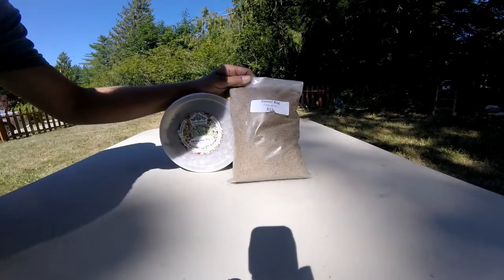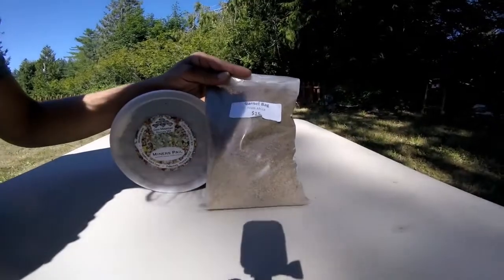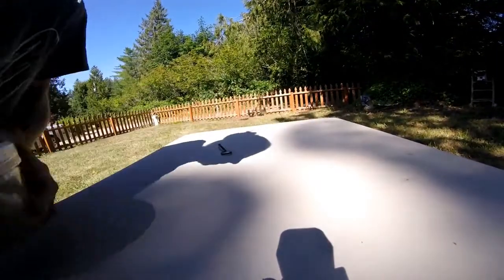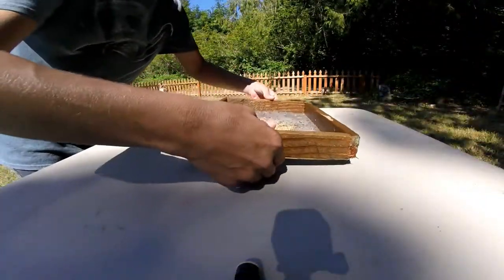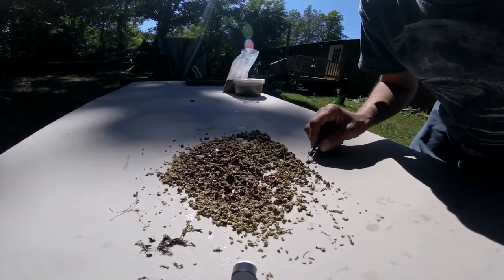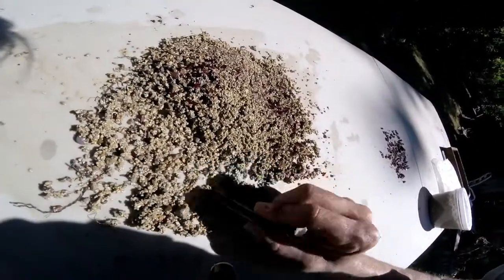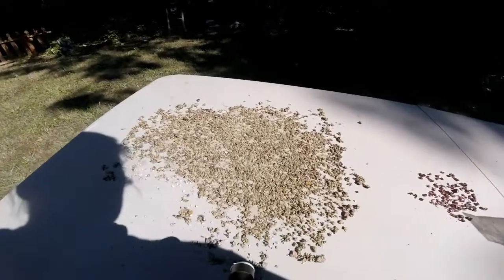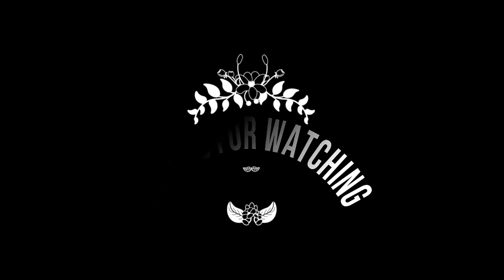the motherload of garnets !!!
while in Montana we stopped at gem mountain and decided to give there garnet pay dirt bag a try .